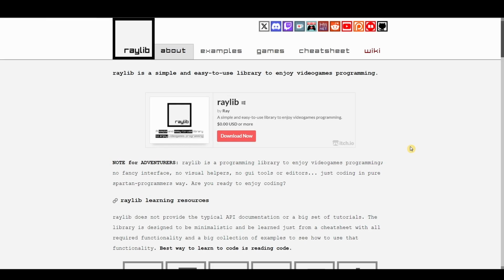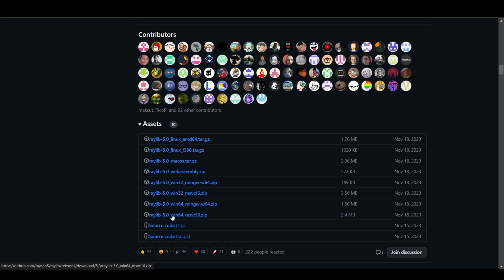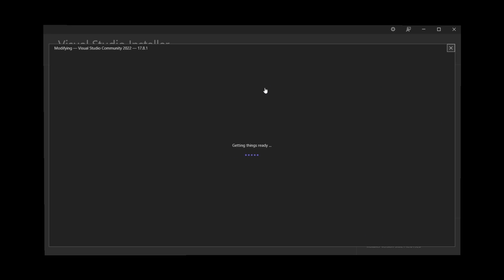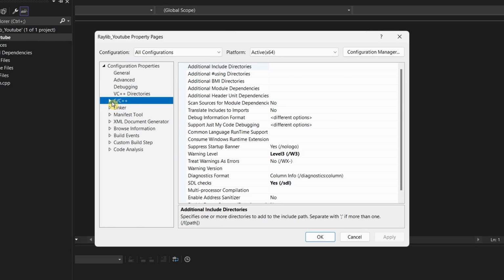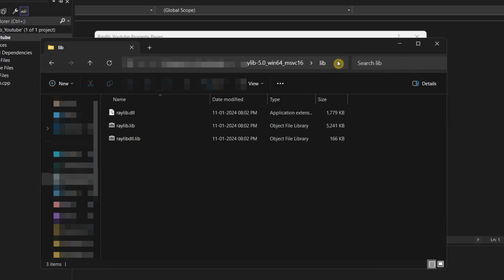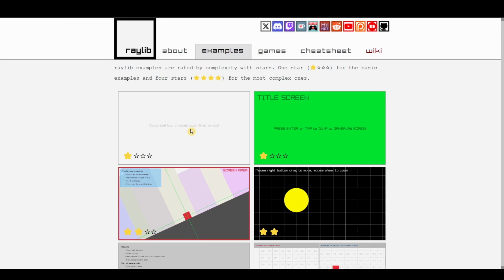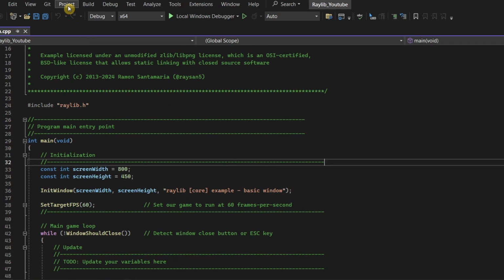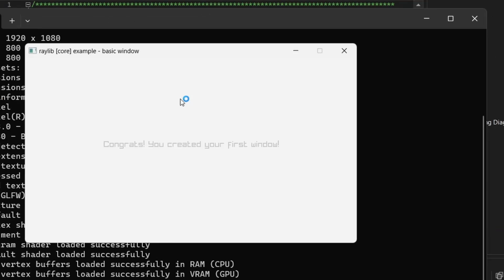How to install Raylib 5.0 in Visual Studio 2022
In this video we are going to learn to install Raylib 5.0 in Visual Studio 2022.

Timelines:
0:00 - Download msvc zip file from Raylib's Github page.
1:29 - Creating a new project in Visual Studio 2022
1:47 - Download the C/C++ components in Visual Studio Installer
2:05 - Create a new C++ file and open project properties
2:49 - Adding Raylib include and lib directory
3:45 - Adding raylib.lib and winmm.lib dependencies to linker
4:22 - Running the Raylib basic window example in Visual Studio
4:58 - Exporting our project as a project Template